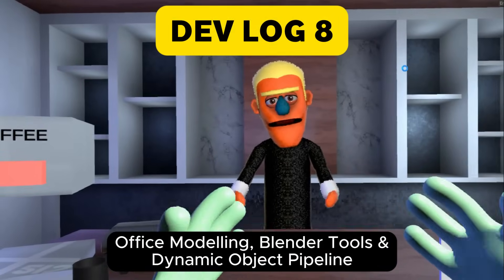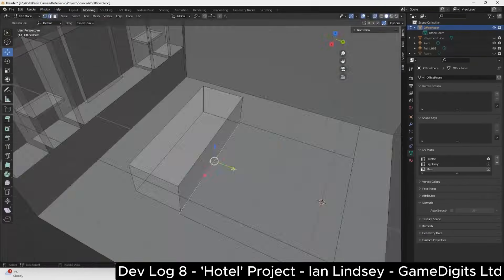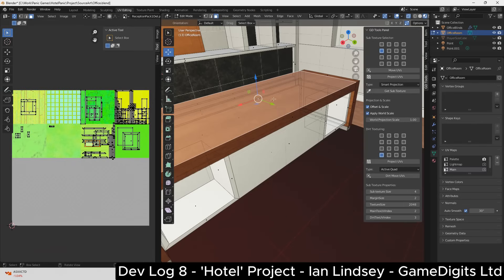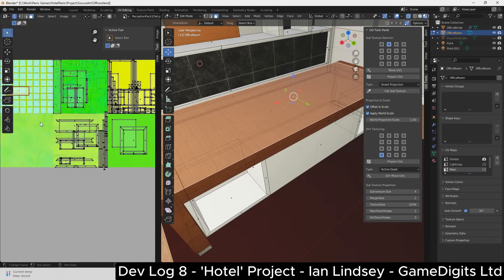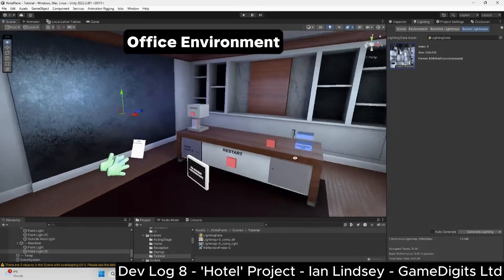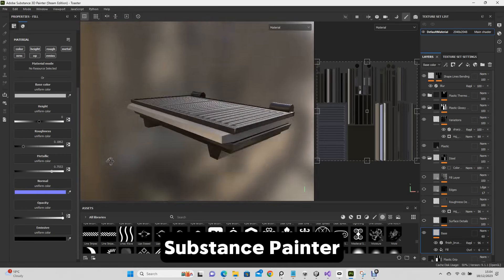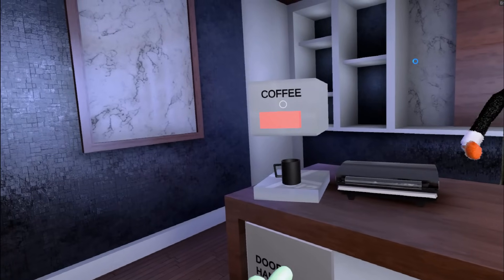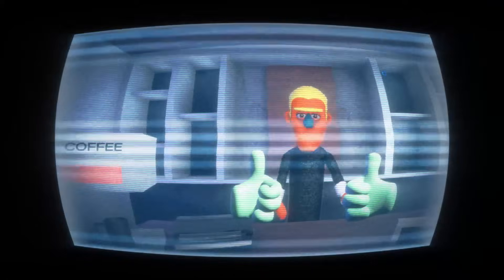Puppet Hotel VR Dev Log 8: Unity Game Development with OpenXR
Welcome to the game development log (VR Dev Log) of the Puppet Hotel VR project created in Unity (OpenXR), Blender and Substance Painter for the Meta Quest 2 & 3, PCVR, Pico & Valve Index.

This week I have been focusing on modelling the Puppet's office, creating blender tools and making the new dynamic object pipeline.

0:00 Intro
0:22 Blender tool
1:48 Texturing
2:07 Dressing Object Pipeline
2:47 Unity Custom Shader
3:17 Puppet Coffee & Sandwich
3:39 Ending